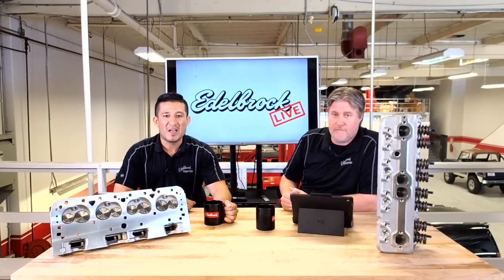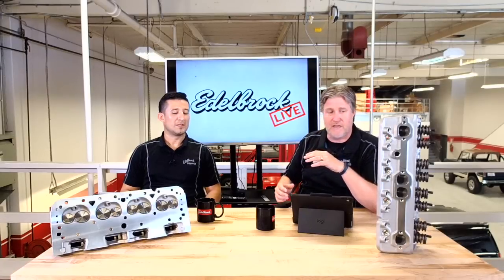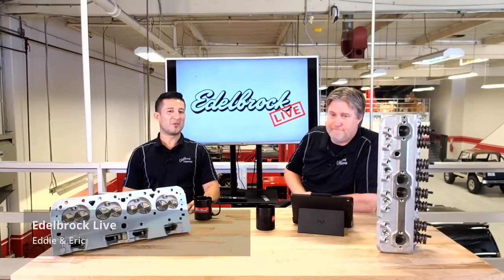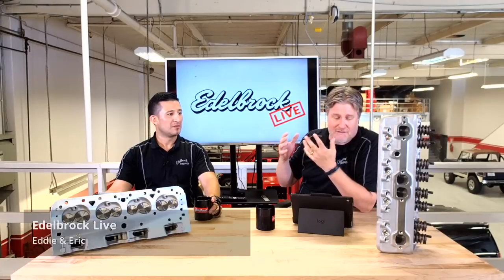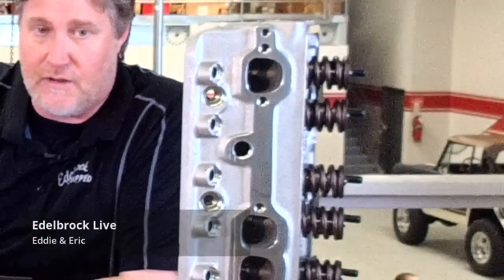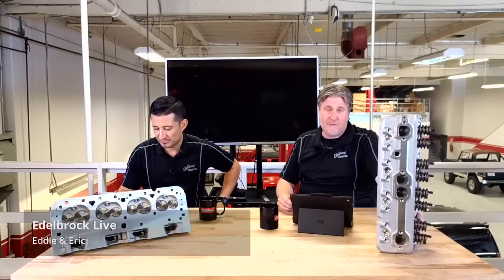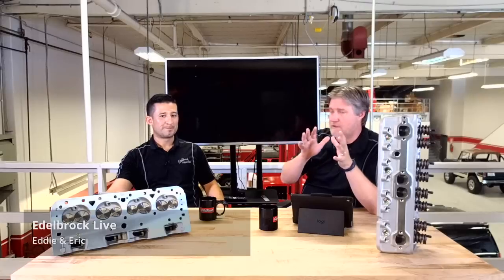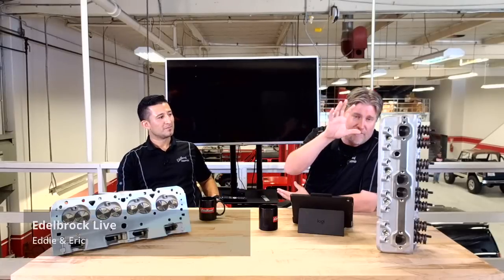Edelbrock Live Episode #5: Small-Bore Performer RPM Head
The guys discuss one of the newest additions to the small block cylinder head line. Edelbrock releases new Performer RPM cylinder heads for Small-Bore engines. Edelbrock Performer RPM Small-Bore Cylinder Heads are engineered for use with 265, 283, 305 and 307 c.i.d. small-block Chevy engines produced from 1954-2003 with 3.736" to 4.000" bores.